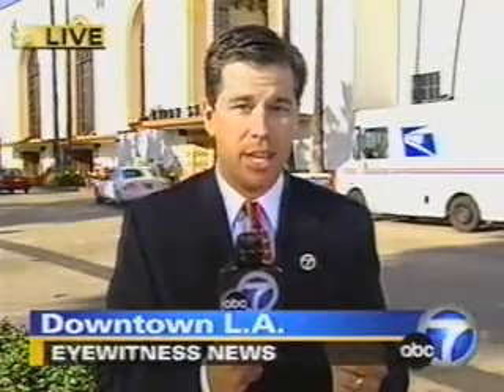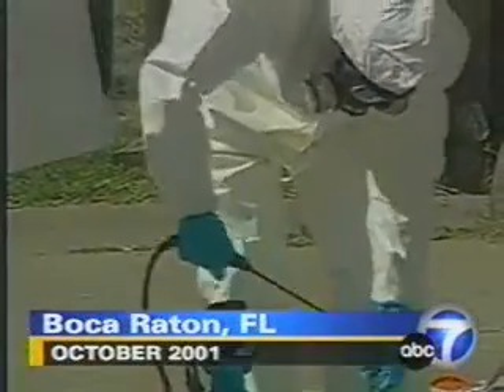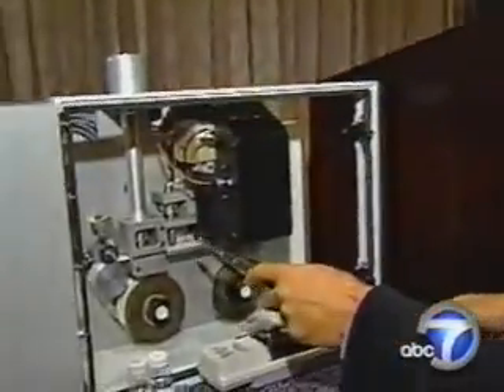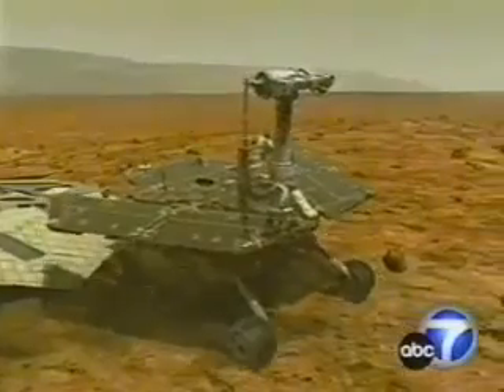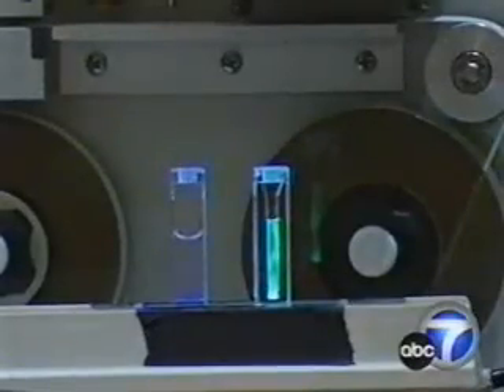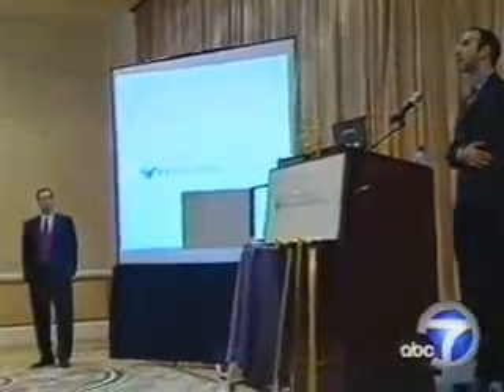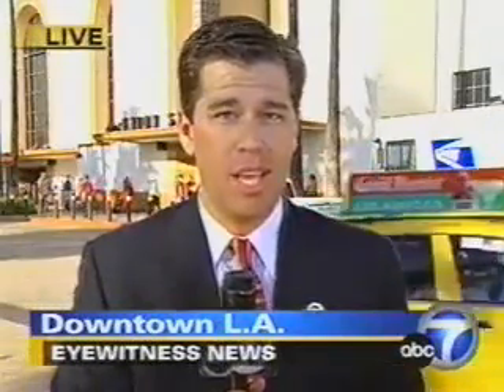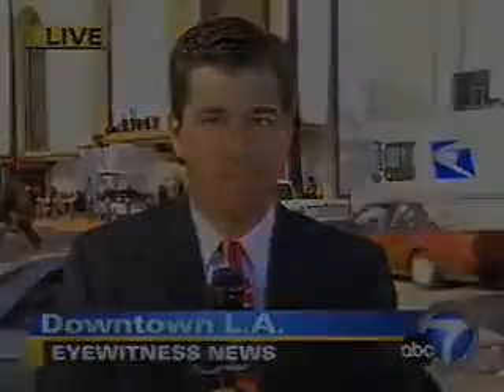Universal Detection Technology (UNDT)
Universal Detection Technology (UNDT) has licensed a spore detection technology from NASA's Jet Propulsion Laboratory (JPL) and has developed a first of its kind real-time continuous detection device capable of identifying abnormal levels of bacterial spores in the air